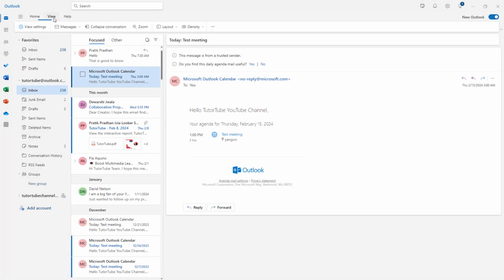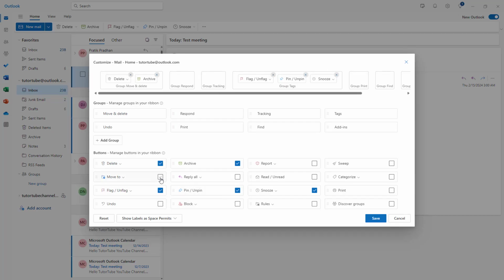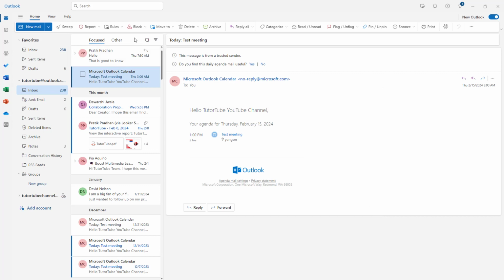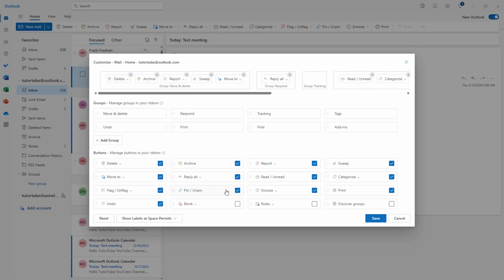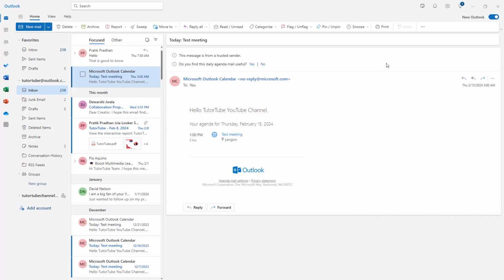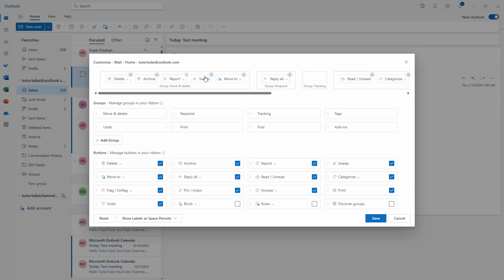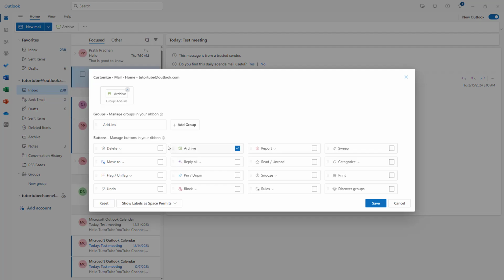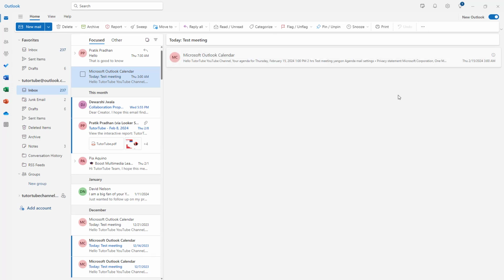Microsoft Outlook - Lesson 11 - Customizing Ribbon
In this tutorial, we will be discussing about Customizing Ribbon in Microsoft Outlook